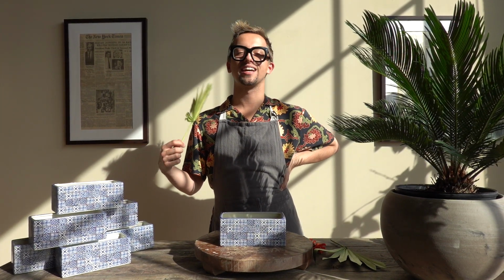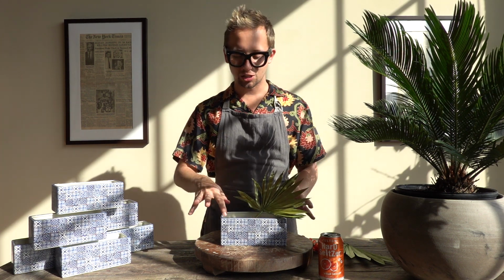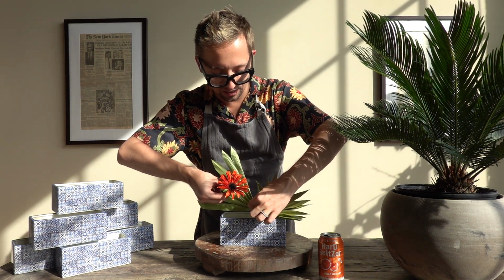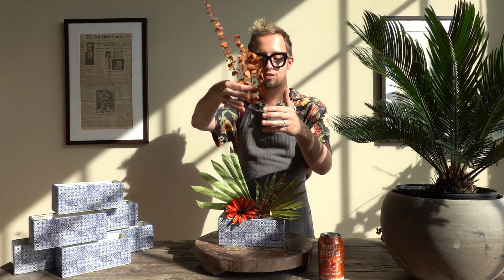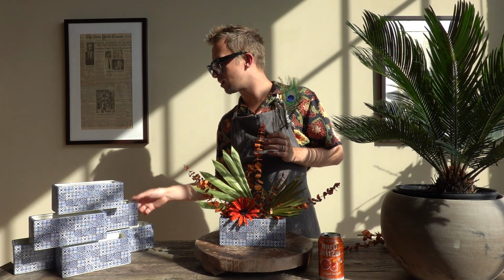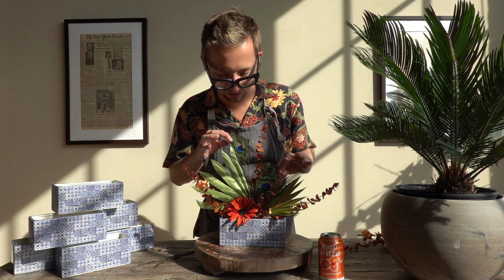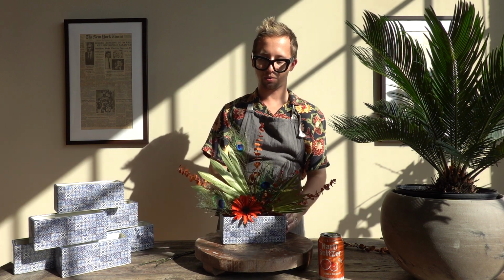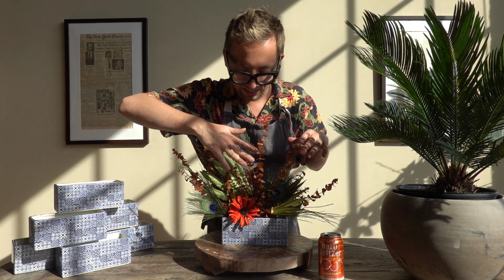SIP 'N BLOOM - (Tropical Oasis) DIY Palm Blossom Arrangement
SIP 'N BLOOM is a DIY Floral Design Workshop. We ship our Do-At-Home kits nationwide to put the power of design in your hands! Today we are excited to release the Palm Blossom (Tropical Oasis) arrangement. We utilize a simple design philosophy meant to empower! Follow along as we place Sun Palm, Eucalyptus, Dried Millet, and Ting Ting in our curated vase.

*This video features Fulton Hard Seltzer - produced locally in Minneapolis.

SHARE YOUR DESIGN: @sipnbloom